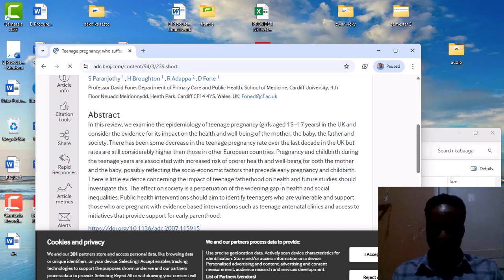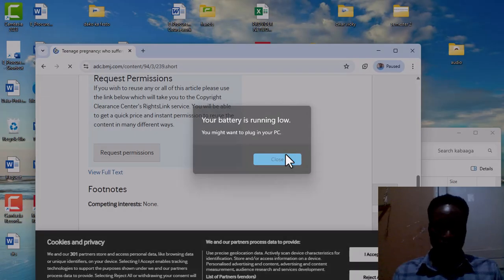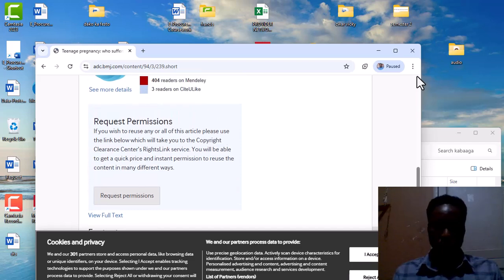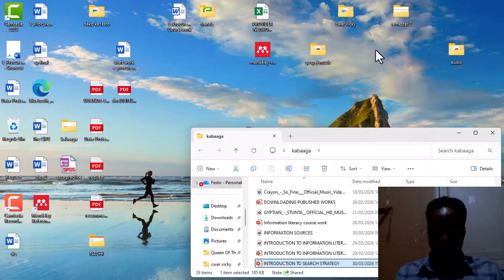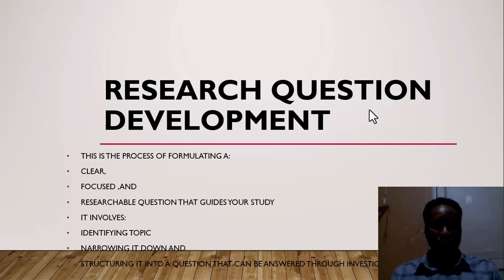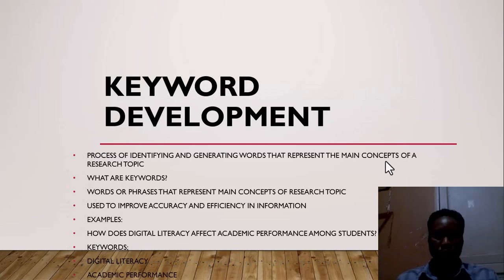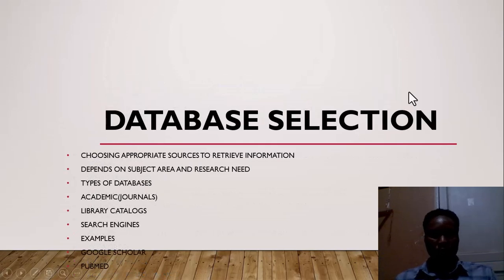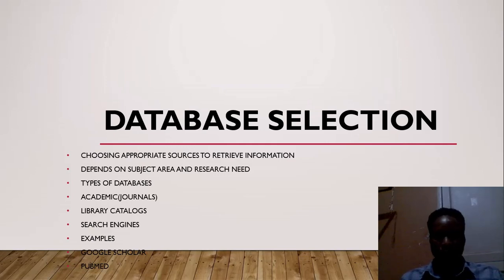INTRODUCTION TO SEARCH STRATEGY